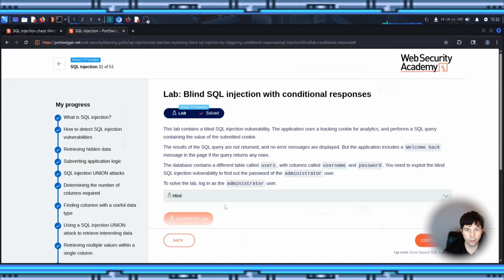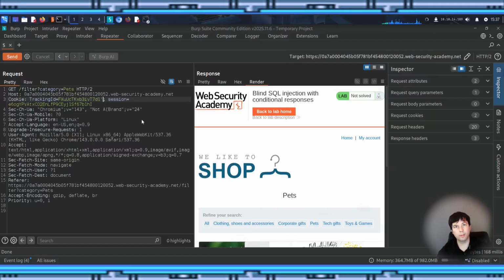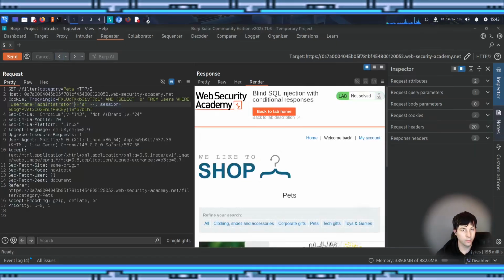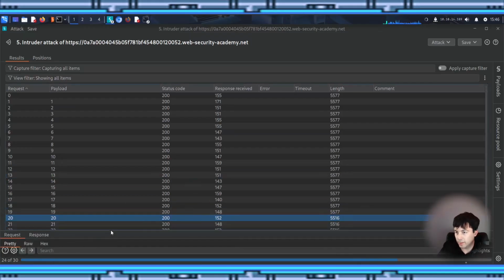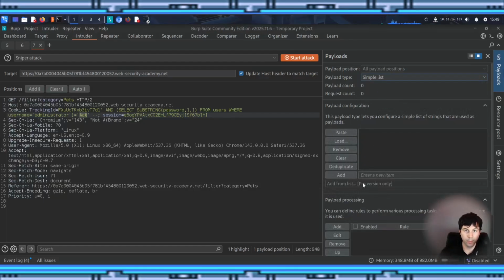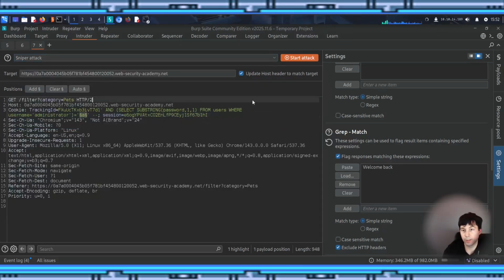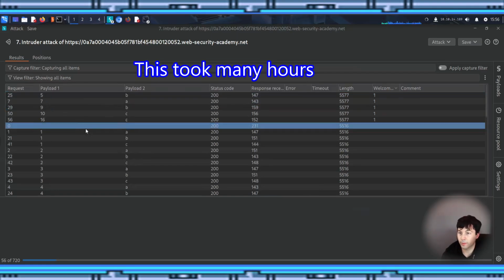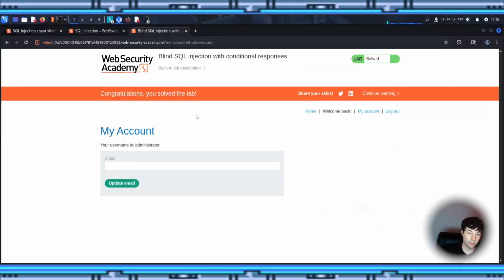SQL injection Lab 8 Blind Attack with conditional responses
We will be covering the 8th lab for SQL  Injection for Portswigger Web Security Academy.

This lab contains a blind SQL injection vulnerability. The application uses a tracking cookie for analytics, and performs a SQL query containing the value of the submitted cookie.

The results of the SQL query are not returned, and no error messages are displayed. But the application includes a Welcome back message in the page if the query returns any rows.

The database contains a different table called users, with columns called username and password. You need to exploit the blind SQL injection vulnerability to find out the password of the administrator user.

To solve the lab, log in as the administrator user.